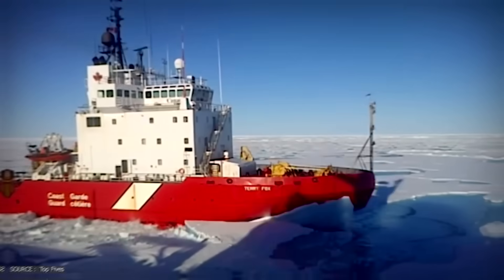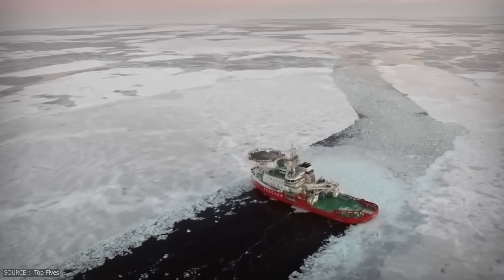Inside the World's Toughest Icebreakers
They weigh 20,000 tons. Smash ice like glass. And still—sometimes—they get stuck.
This is what makes the world’s toughest icebreakers unstoppable… until they aren’t.
From the Antarctic to the Arctic, these are extreme ships—some powered by nuclear reactors—that push engineering to the edge of survival.